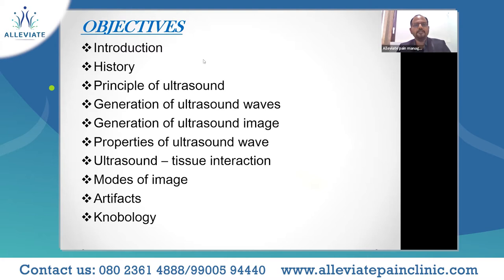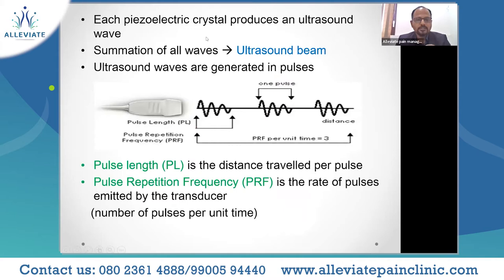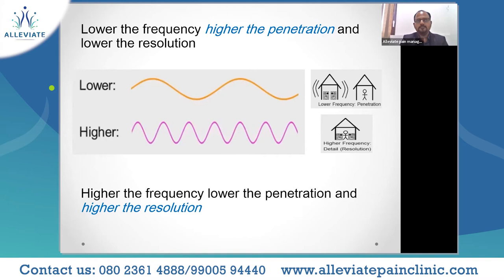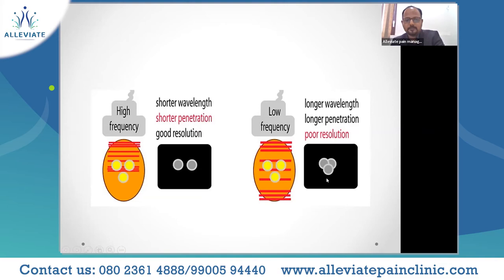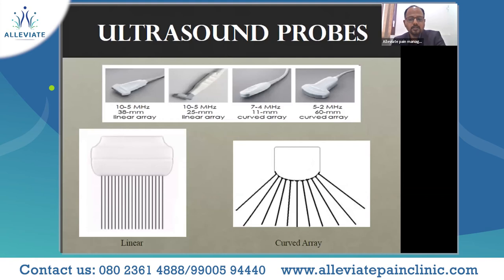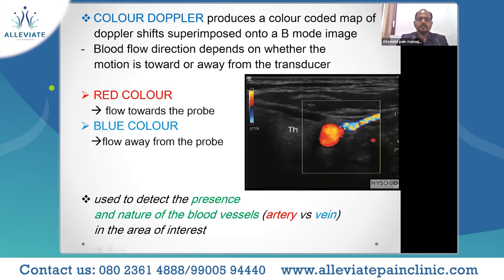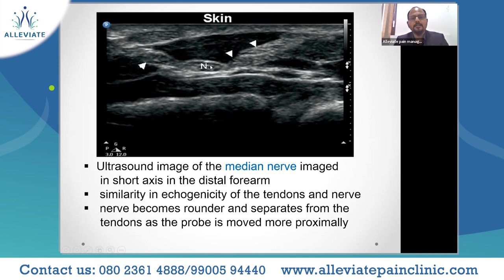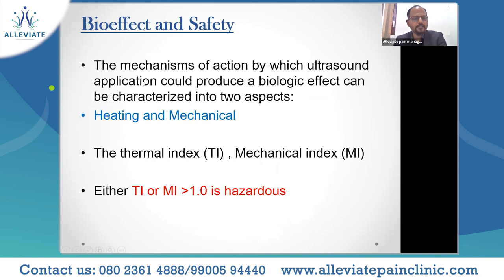Basics of Ultrasound and its Clinical Significance | Webinar by Dr. Prashanth R Putran